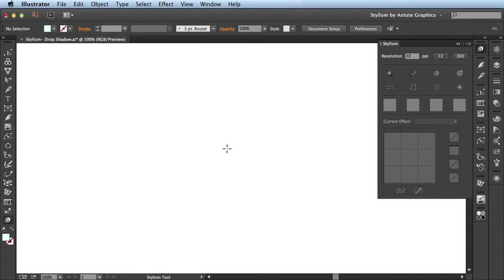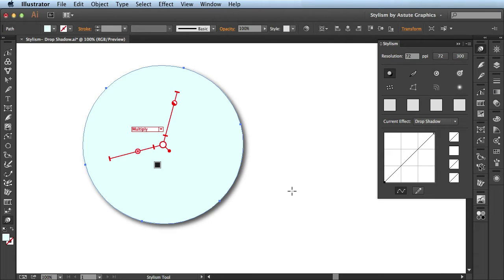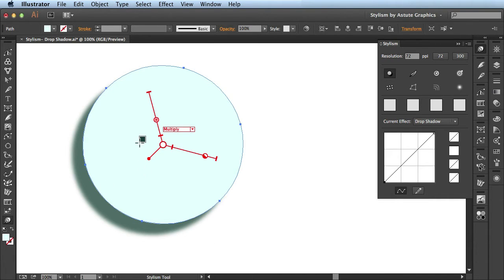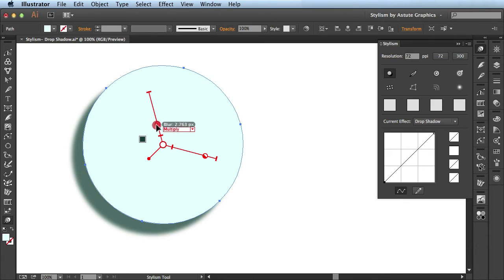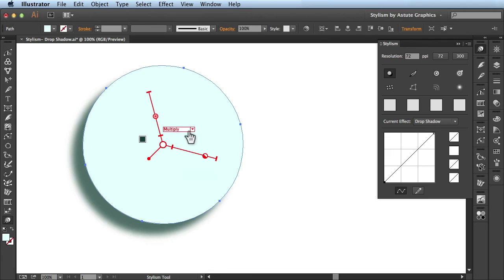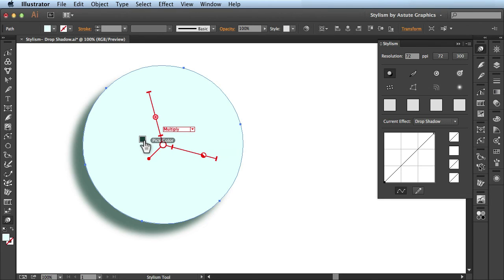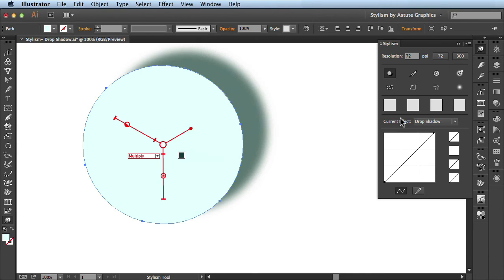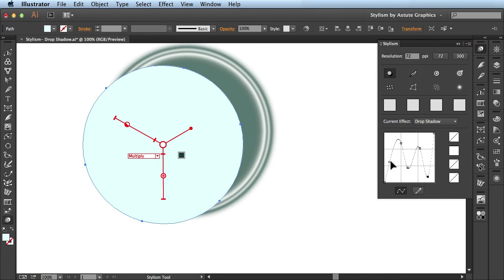STYLISM | Effects: Drop Shadow